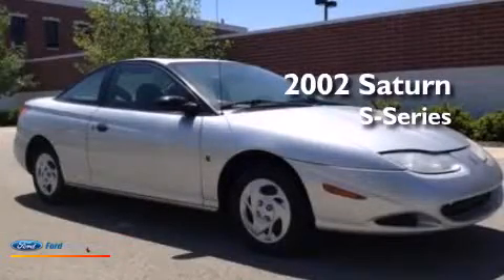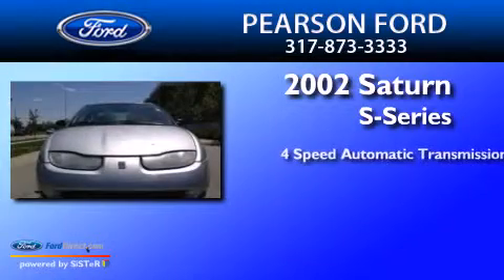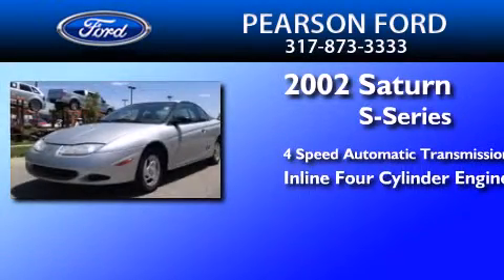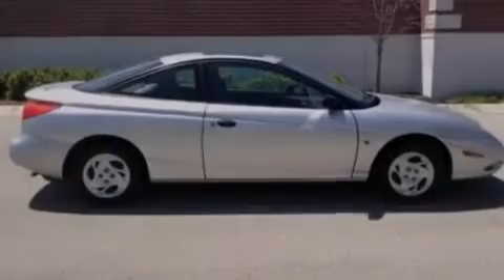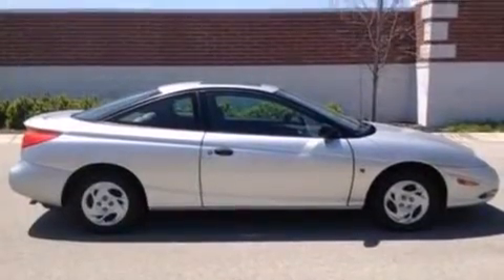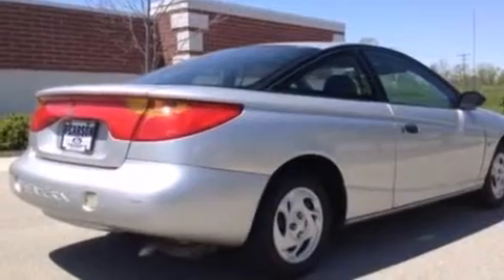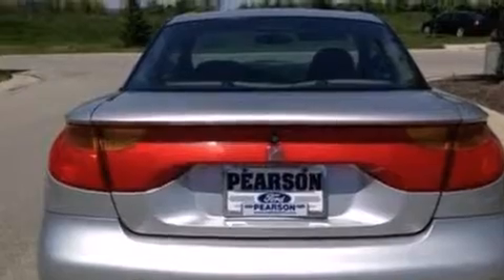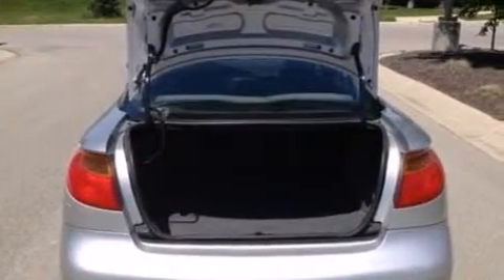Preowned 2002 Saturn S-Series Zionsville IN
We are proud to present this 2002 Saturn S-Series . We have been honored to serve the Zionsville IN area , we promise that your experience at our dealership will exceed your expectations ! Year : 2002 Make : Saturn Model : S-Series Engine : 1.9L I4 8V MPFI SOHC Trans . : 4-SPEED AUTOMATIC Exterior : SILVER Miles : 166,666 Interior : GRAY Stock : 20386A Pearson Ford North Michigan Road Zionsville , IN 46077